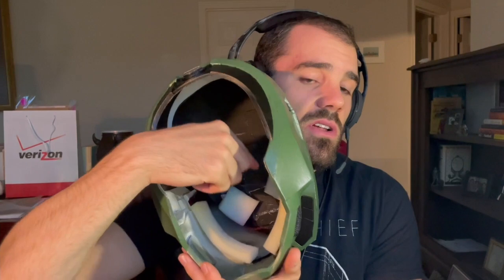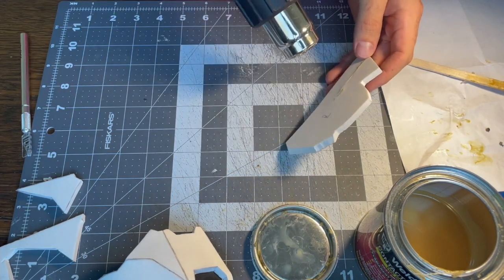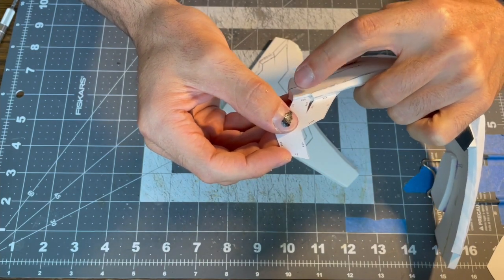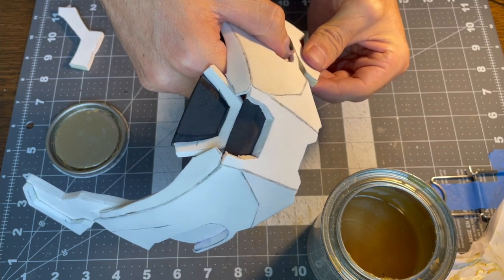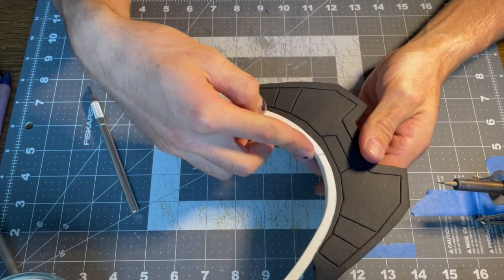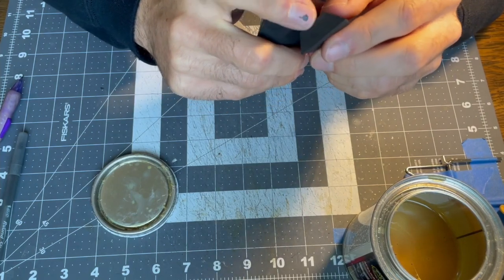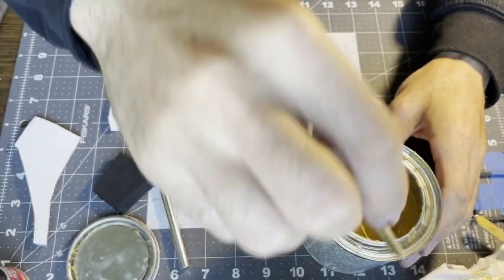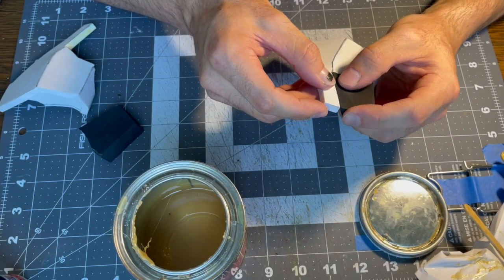How To Make Halo Infinite Helmet: Master Chief Part 1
In this video, I show how to make the front part of Master Chiefs helmet from Halo Infinite. This is part 1 of 3 for the full helmet build.
I used a template for some of this project that I got from Heroes Workshop for the design.

Tools I used:
10mm foam
6mm foam
4mm foam
Contact cement